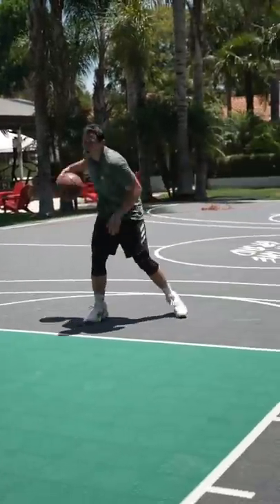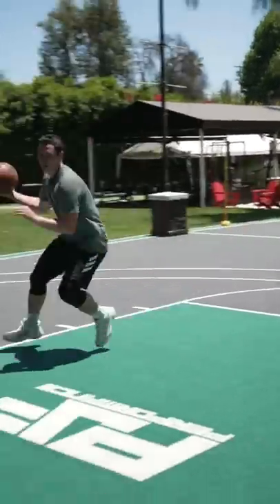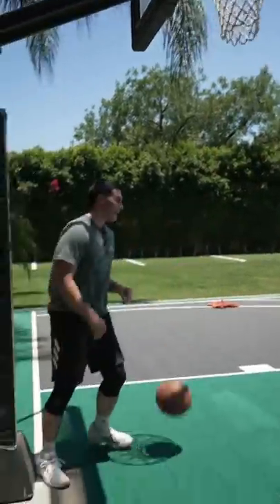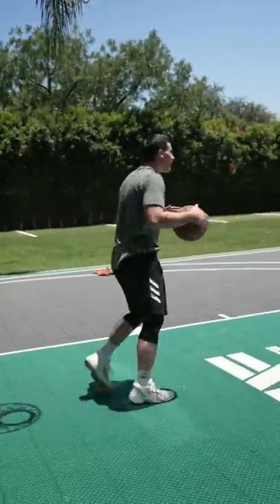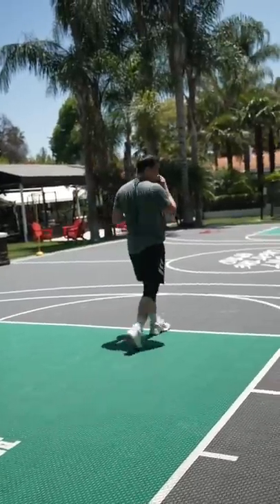How to Take More Steps with Less Dribbles